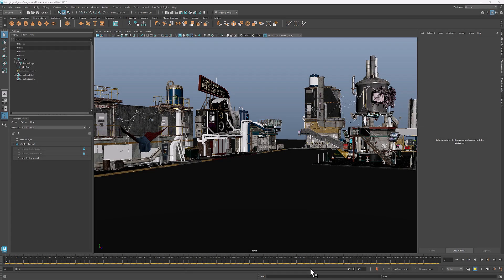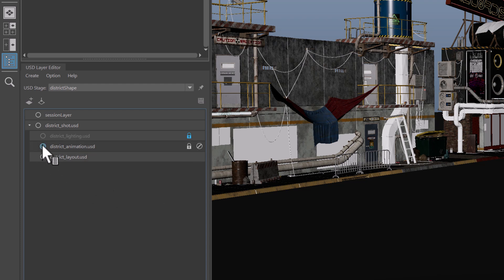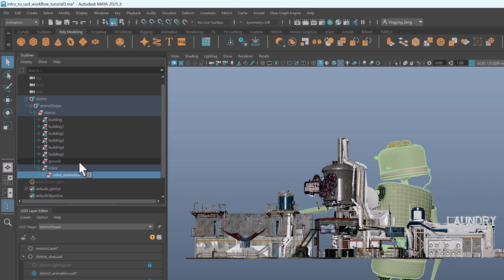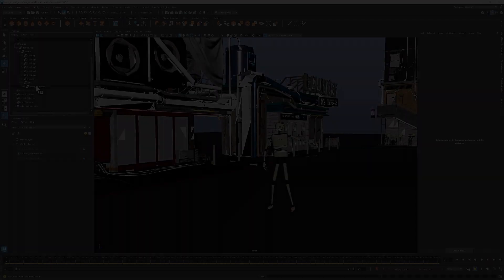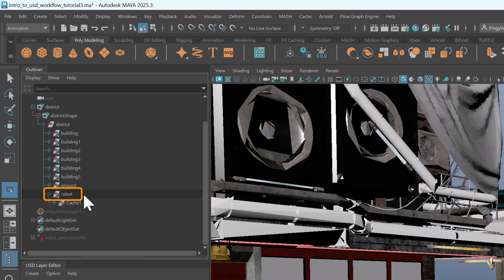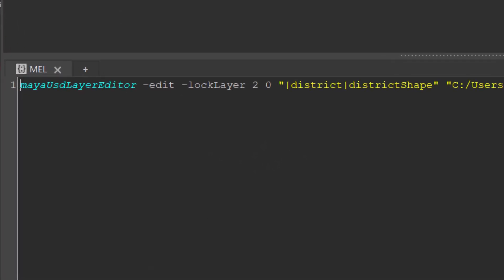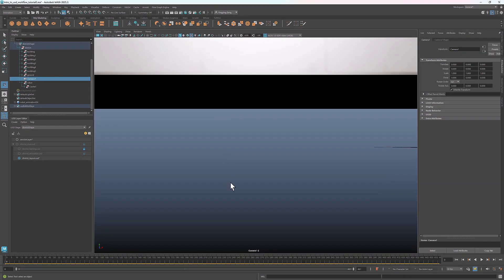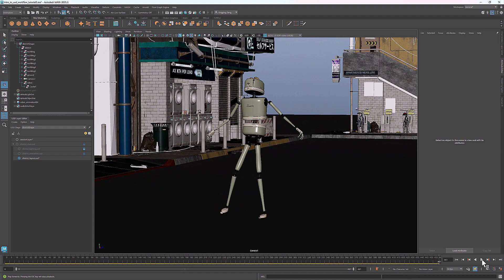Intro to USD Workflow – Ep.3 Animation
Welcome to the third tutorial in the "Intro to USD Workflow" series! In this tutorial, Yingying delves into animation in USD. You'll learn how to reference and edit animations, as well as set up a camera for a shot. Plus, you'll get an exciting preview of Wonder Studio, an AI animation tool by Wonder Dynamics, an Autodesk company. This innovative method of automatically animating CG characters, combined with USD, highlights a transformative workflow for the animation pipeline.

This tutorial series includes five tutorials covering USD composition, assembly, animation, lighting and sequence.

The original models of all the assets used in this tutorial were created by KITBASH3D